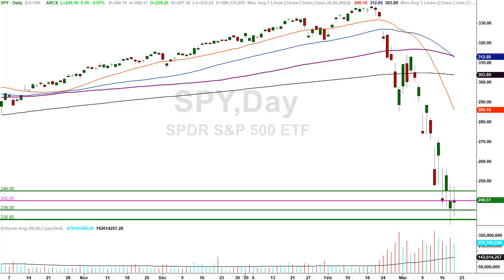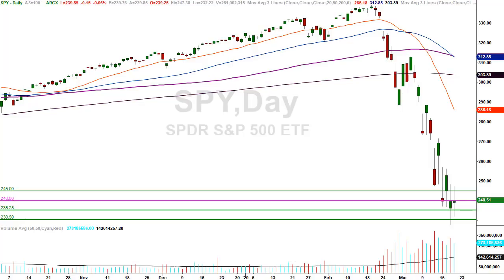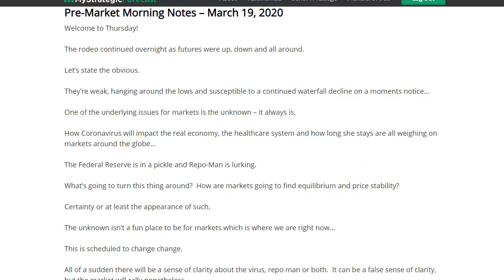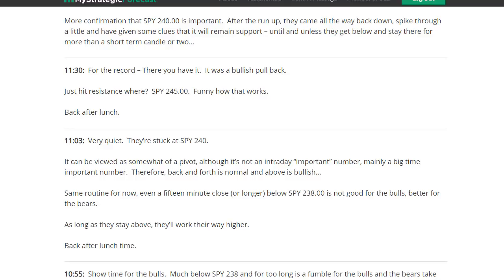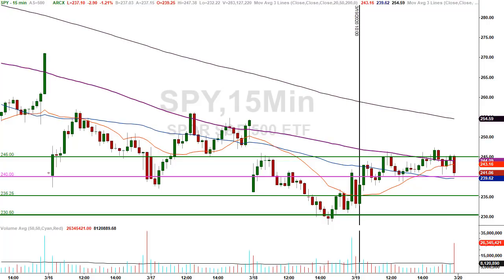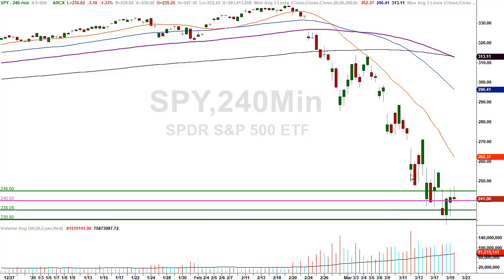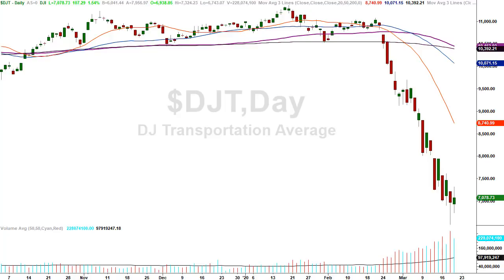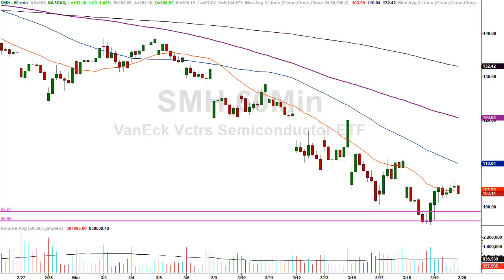Is the market trying to turn?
Today’s market was slightly different than the last several days.

Rather than sending the market back into the abyss, the bulls tried a couple of times to stage a rally, still finishing the day in the green.

It’s something to watch….

We’re still seeing tremendous price swings in both directions.  The amount of points traveled in minutes is nothing short of staggering.